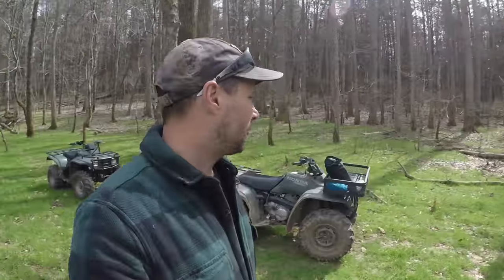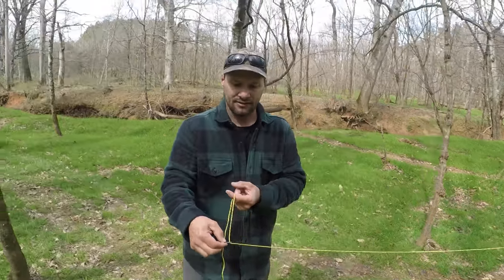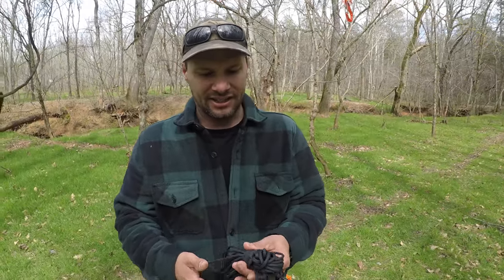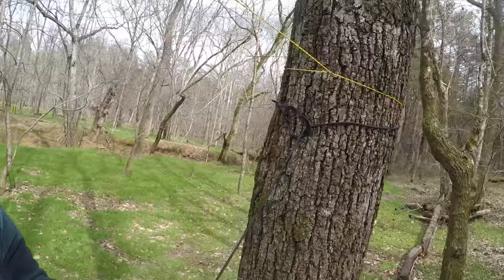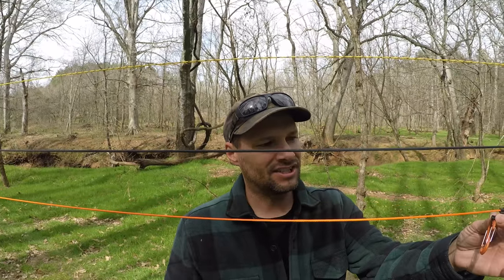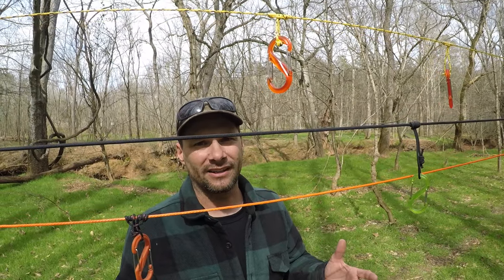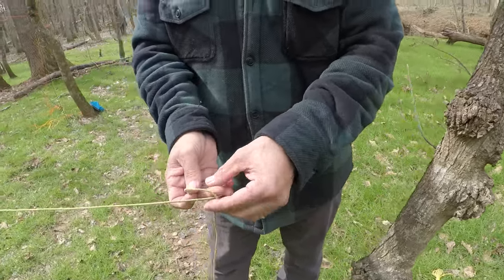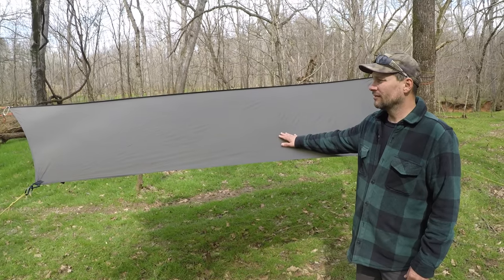Hammock Camping Ridgelines - Tarp suspension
In a world full of tarp suspension options, here are three more for your hammock camping setup.  I setup and show my three go to options for continuous ridge lines.  I string up my 1.75mm zingit with Dutch hook and Wasp, my trusty old paracord with carabiner with NiteIze cam lock, and a 2.2mm dyneema rope with cam lock hardware.  All ridgelines systems are 40' in length.

NiteIze Camlock
1.75 mm Dyneema
2.2mm Dyneema